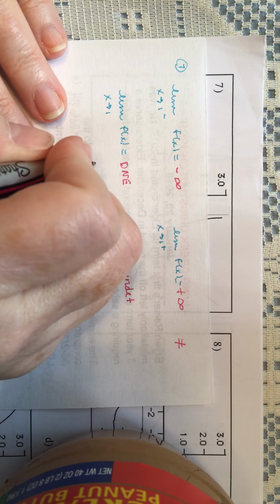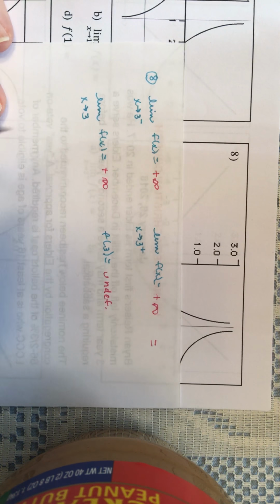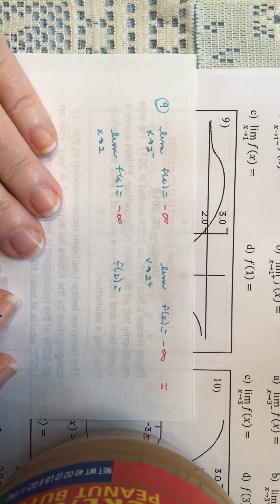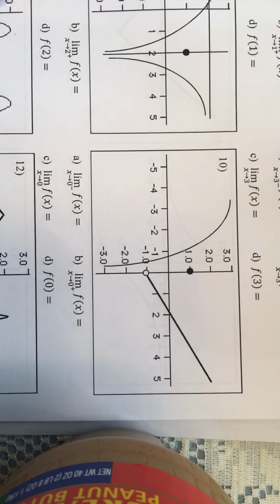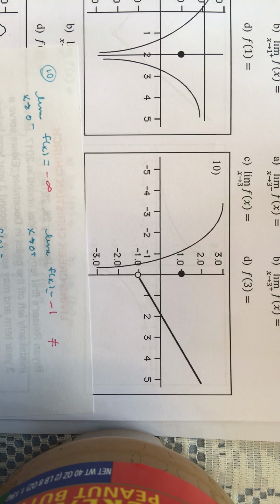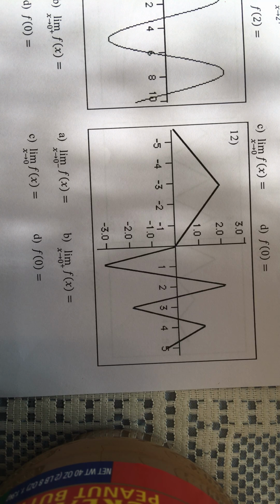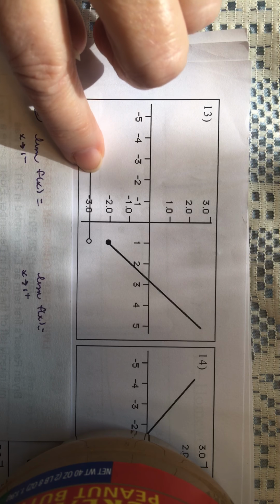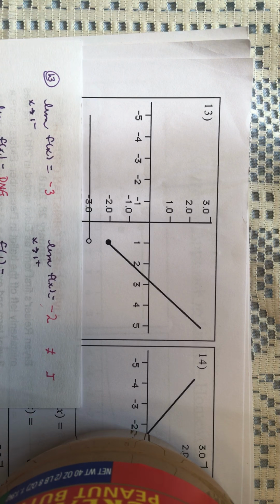Limits WS #1:1-12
You will need a 2nd video